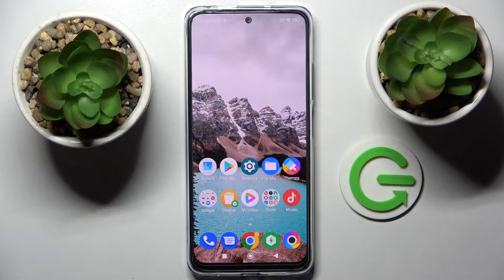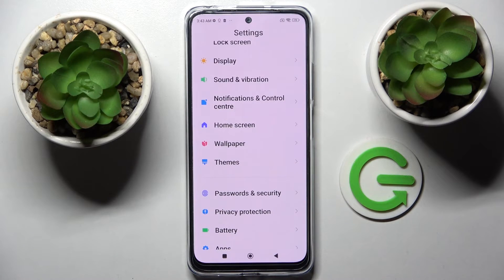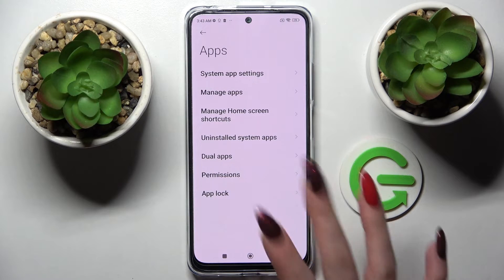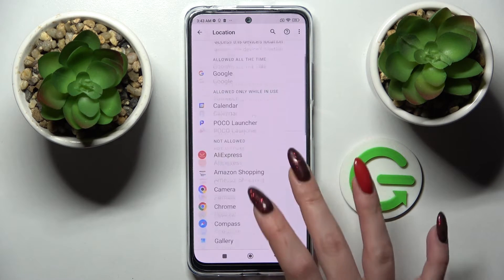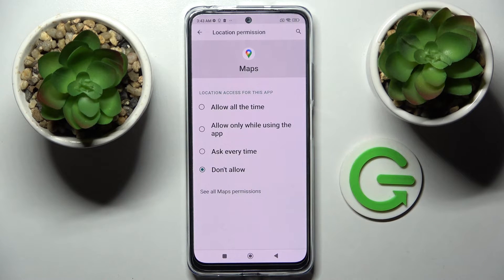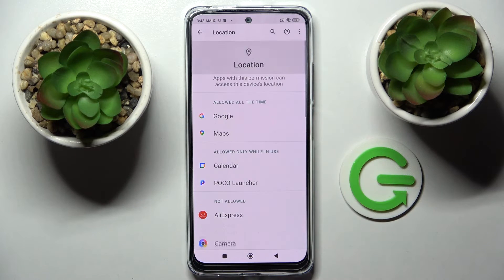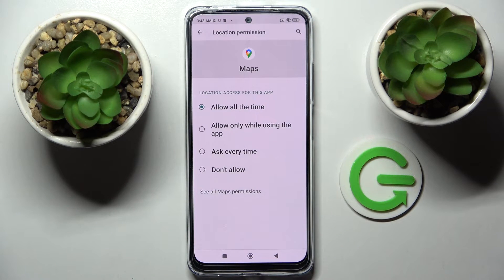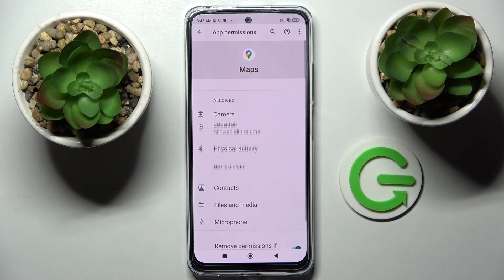How to Change App Permissions on Poco M4 Pro 5G | Turn On/Off App Permissions on Poco M4 Pro 5G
Today we are happy to show you how to manage app permission in XIAOMI Poco M4 Pro 5G. Watch and discover how to smoothly and easily enter app settings. Afterwards, you just need to find and open the permissions area. Turn on or off app permissions in your XIAOMI Poco M4 Pro 5G.